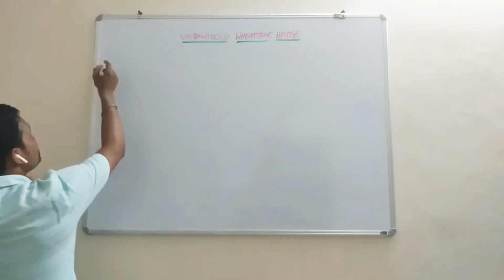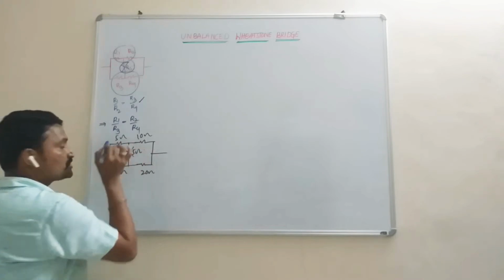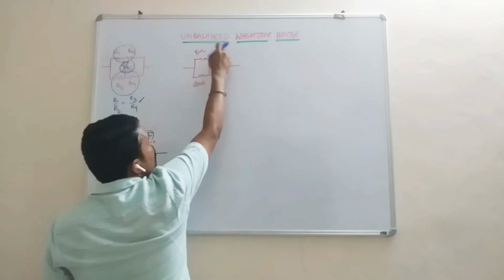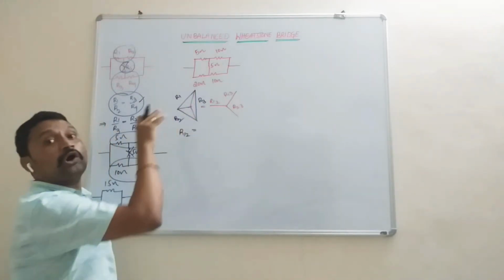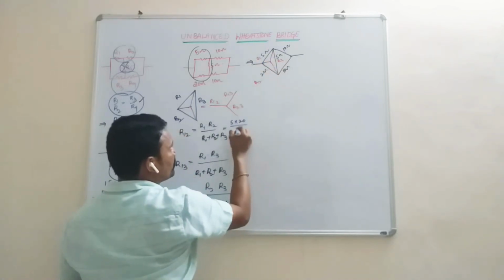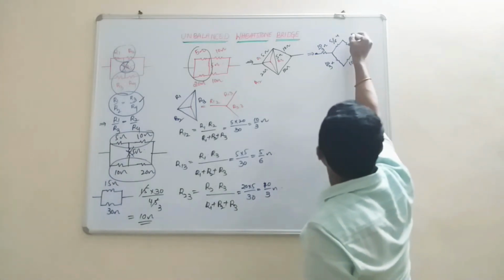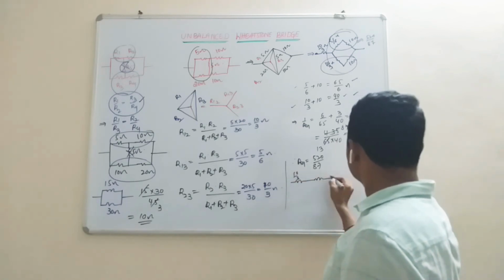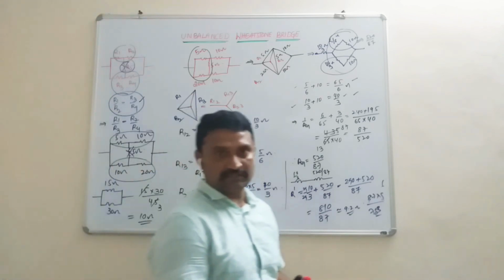Current electricity.Unbalanced Wheatstone bridge. Delta to star transformation.